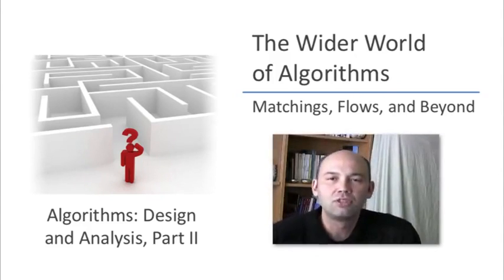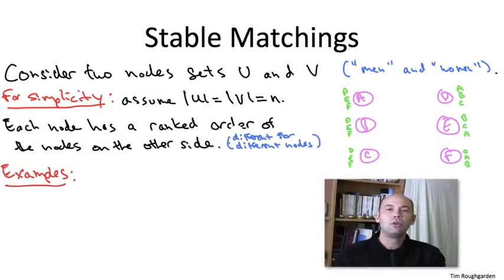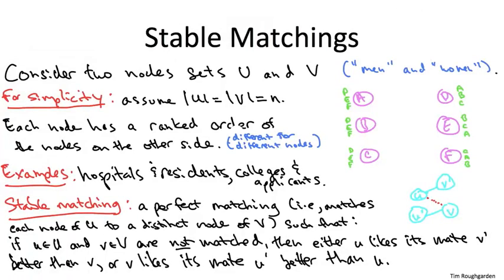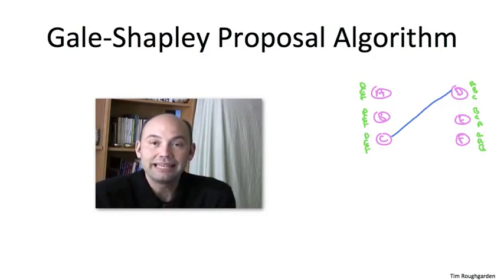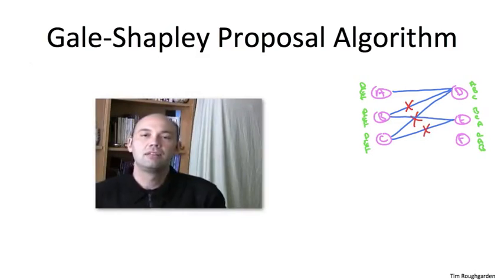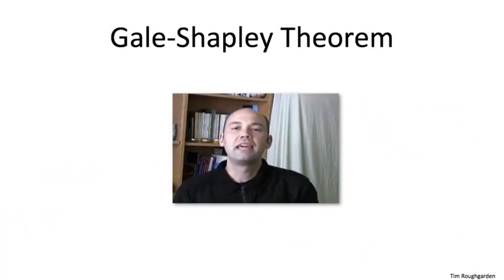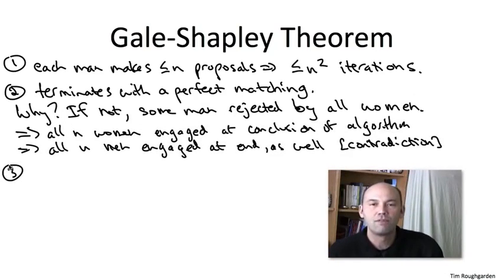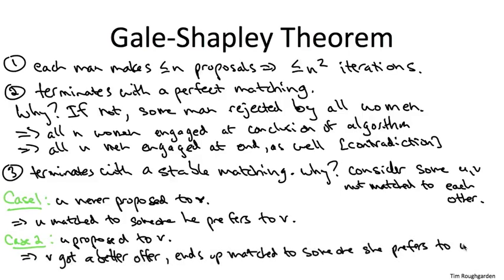20 1 Stable Matching Optional 15 min